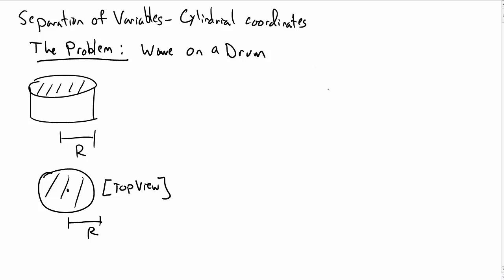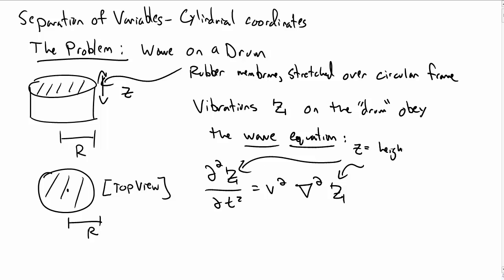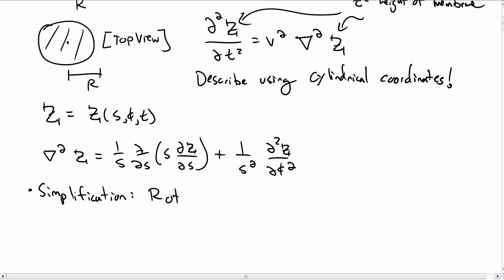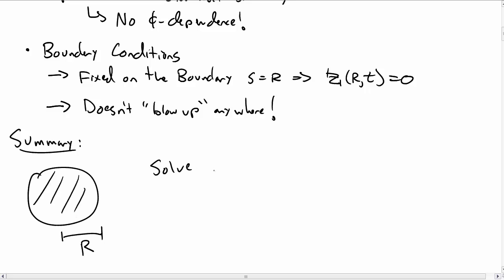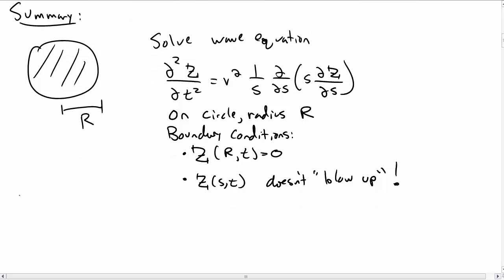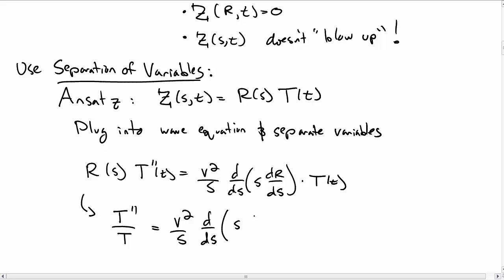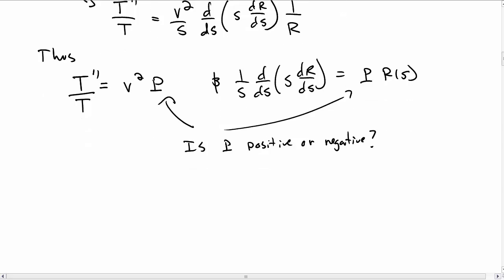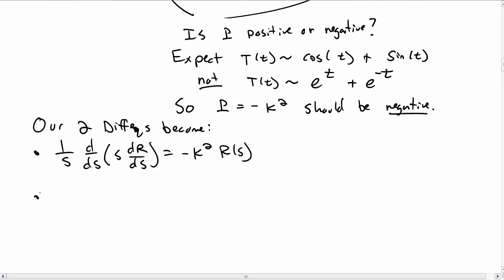Separation of Variables - Cylindrical Coordinates (Part 1)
A vibrating drum can be described by a partial differential equation - the wave equation. For a circular drum, the solution for the vibration can be found by using the technique of Separation of Variables in Cylindrical coordinates.